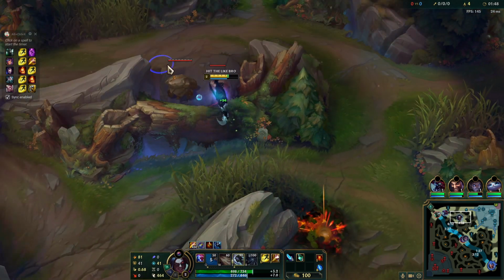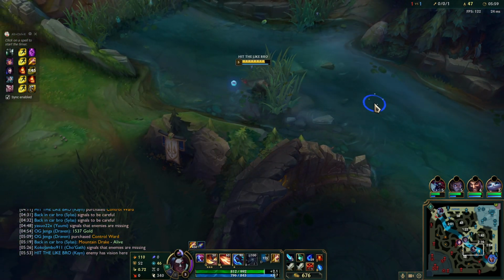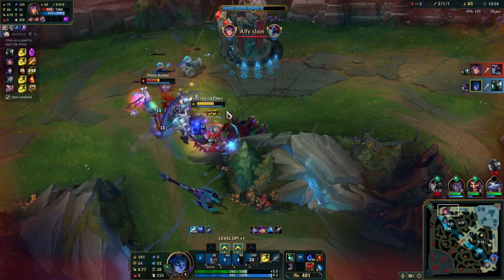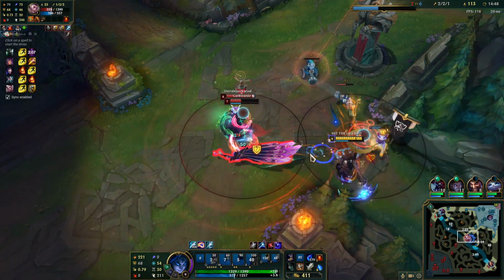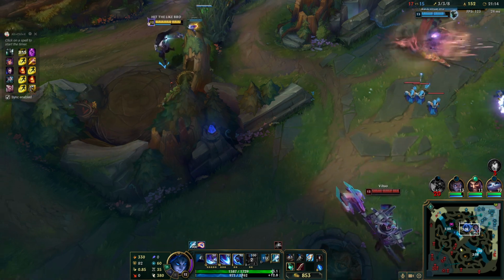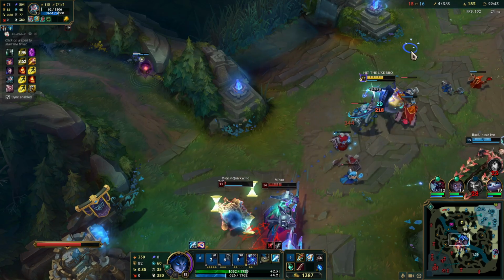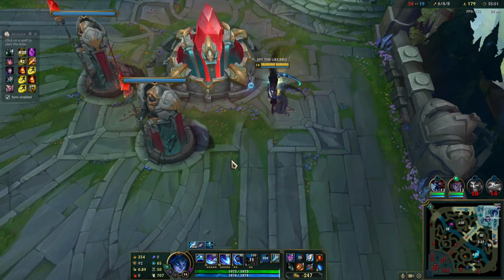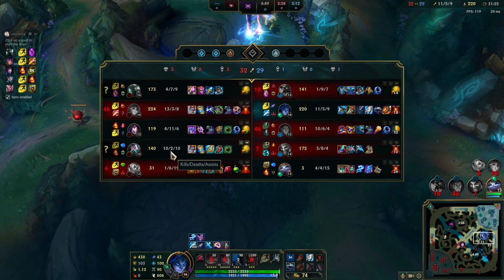1 KAYN + 4 FEEDERS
DOWNLOAD POROFESSOR HERE!